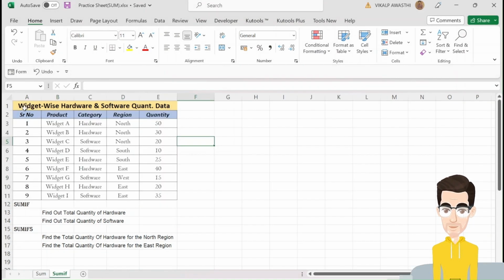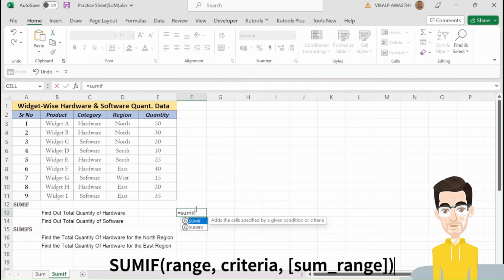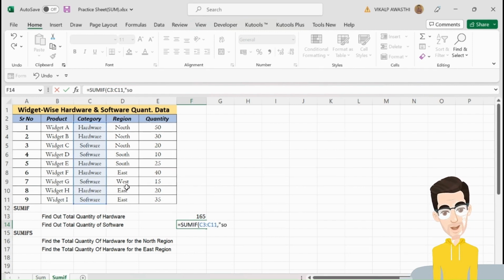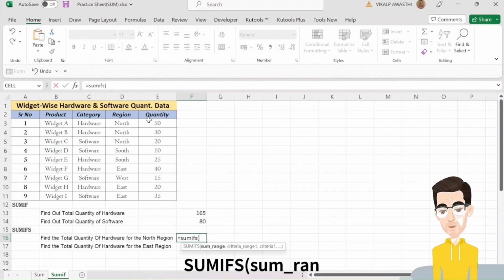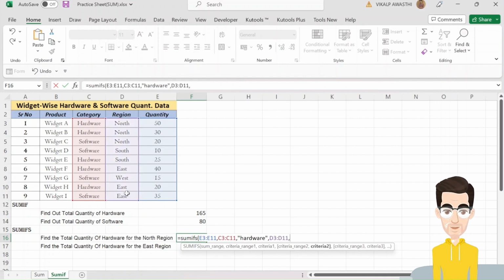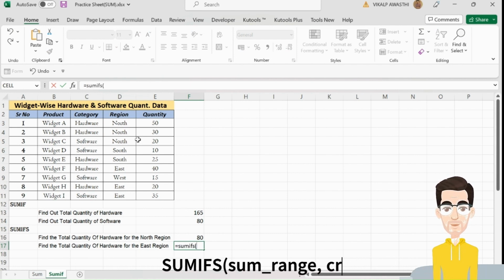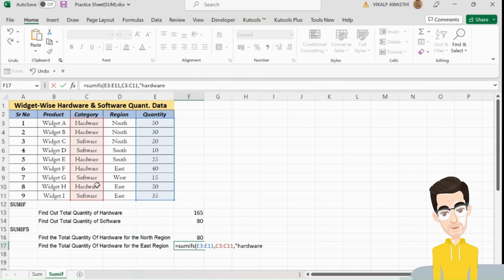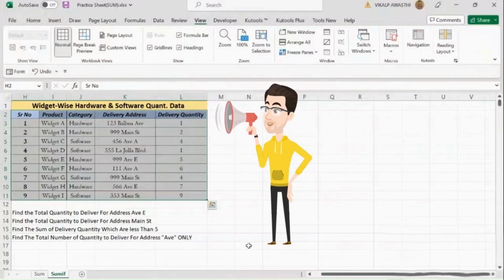How to Use Sumif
The use of SUMIF in Excel is explained in a descriptive manner, and in my upcoming video, I'll explain how to use SUMIF's Wildcard feature. Various Formulas allow you to use these wildcards in a variety of contexts.
Link of Practice File...